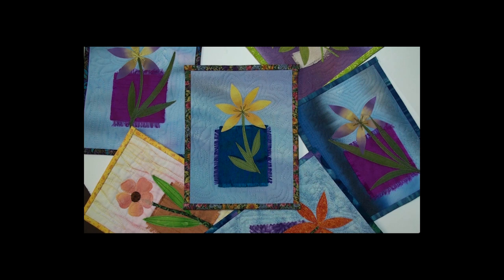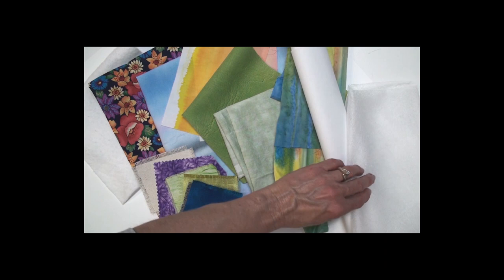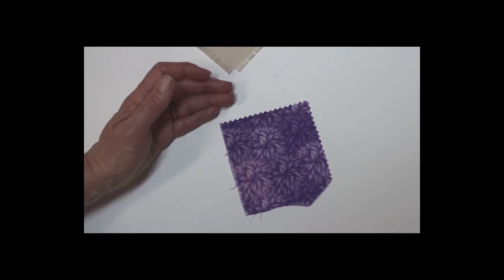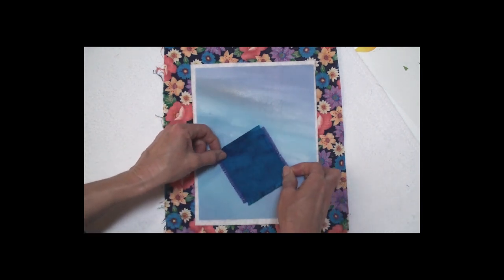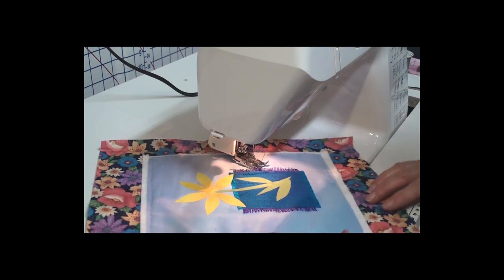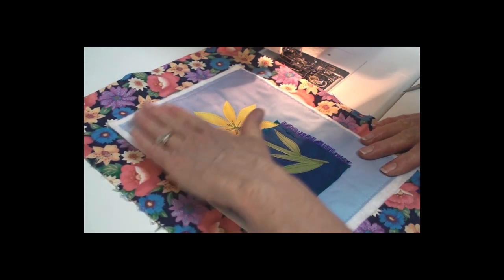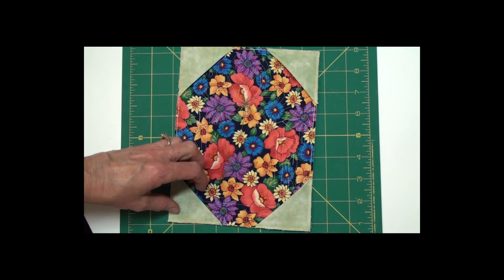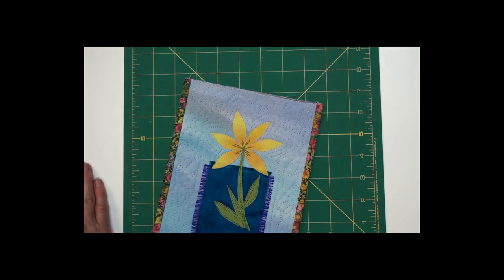How to Make a Mini Flower Art Quilt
Step by step process of making a small flower design art quilt without a pattern. A good project for using up small pieces of  fabric and practicing quilting.

This Mini Flower Art Quilt was originally made to help raise funds for AAQI (Alzheimer's Art Quilt Initiative).